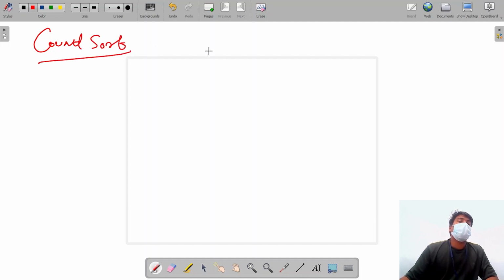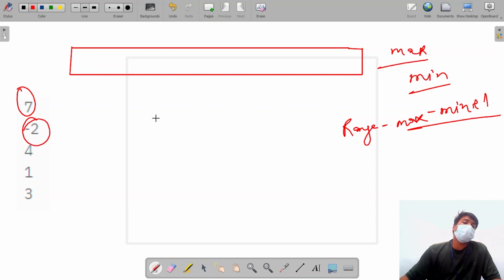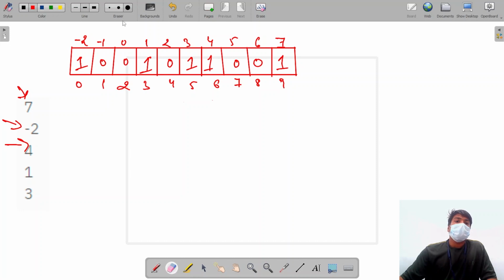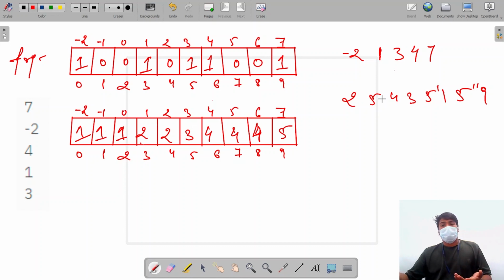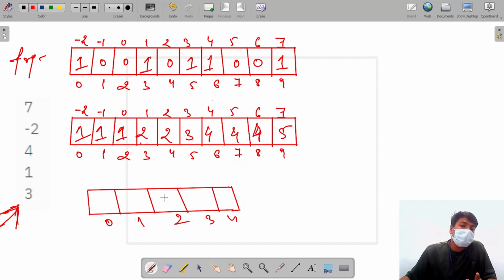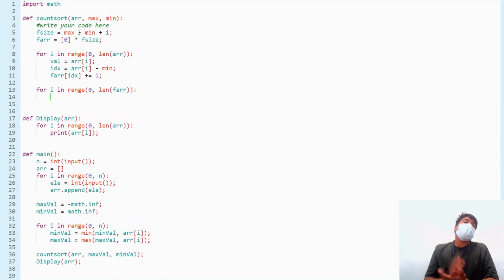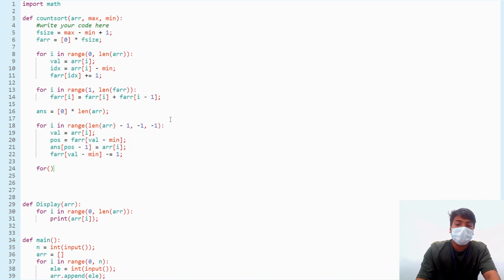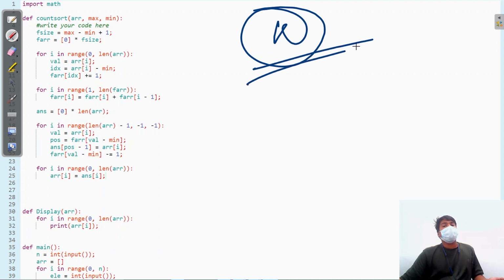Count sort | Module : Dynamic Programming | In English | Python | Video_9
In this video, we have explained how to count sort in Time and Space in Java.

Question Name:
Count Sort

Question Statement:
1. You are given an array(arr) of integers.
2. You have to sort the given array in increasing order using count sort.

Topic

TimeComplexity: O(N+k)

SpaceComplexity: O(N+k)